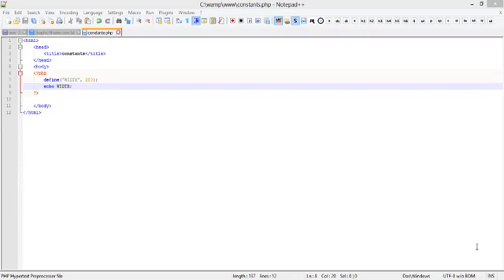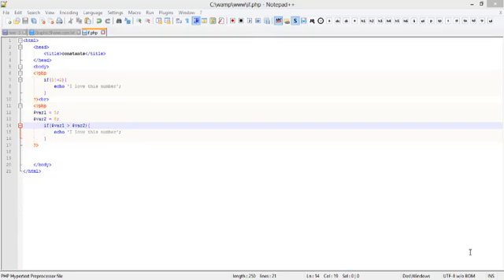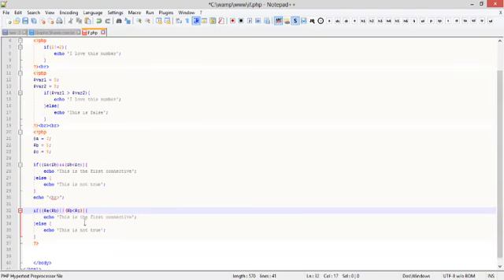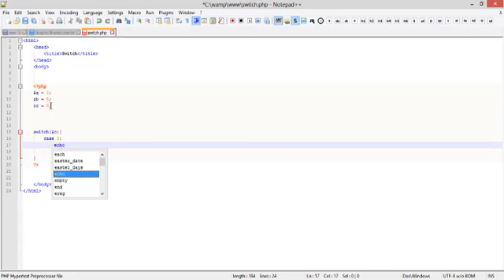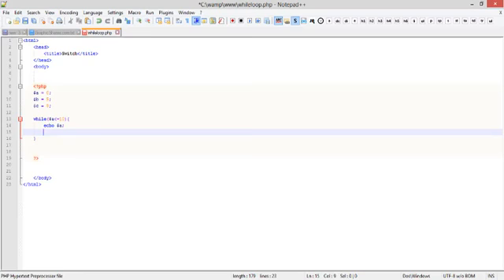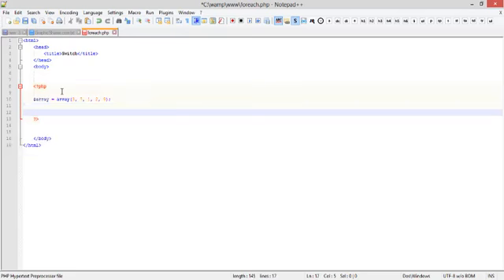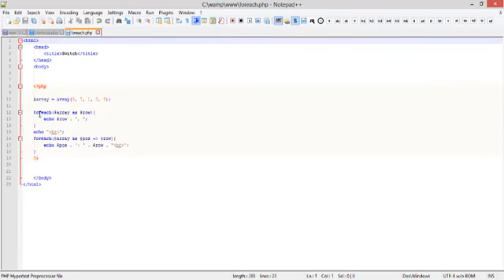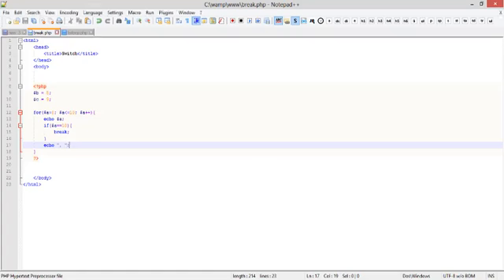03 Conditional Statements and Loops in PHP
PHP Conditionals Statements and Loops
1. if, if else , if elseif, switch
2. for, foreach, whild, do while loops
3. Continue, break conditional statements statements